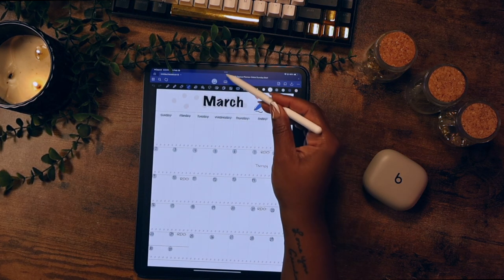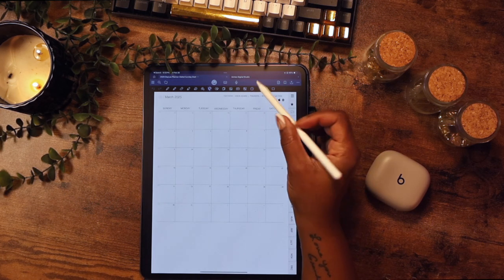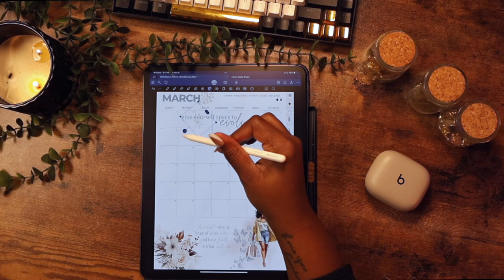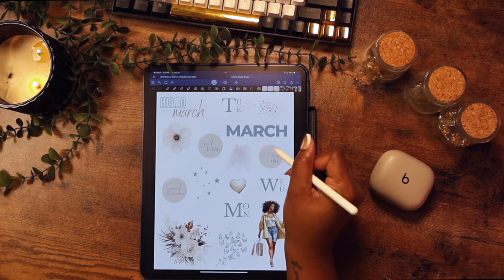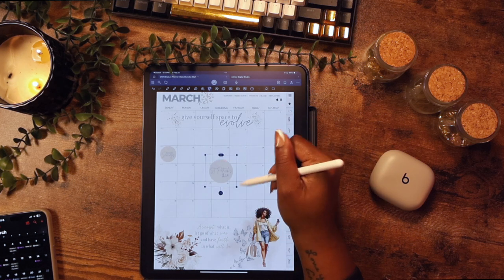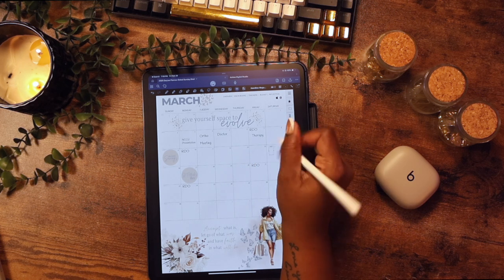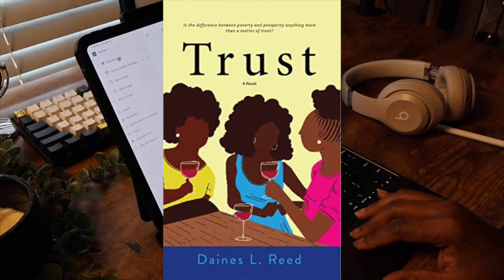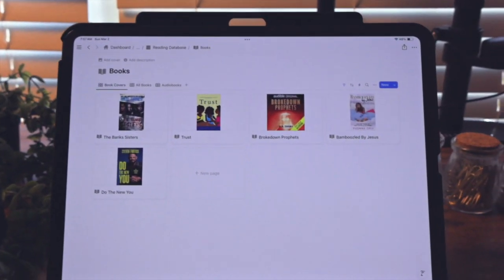Plan Your Life on the iPad in 2025 ✍🏾 Transform Your Productivity | March Plan With Me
Hello March! It's time to plan out the month and set up a new Vision Board with new goals and intentions. Grab your iPad and let's get organized!